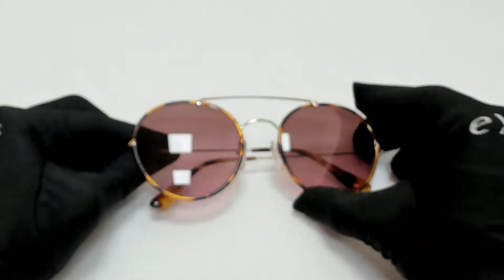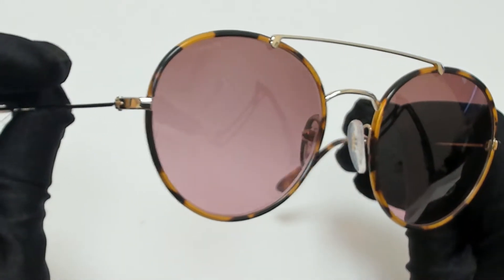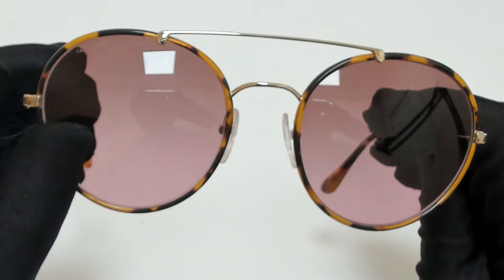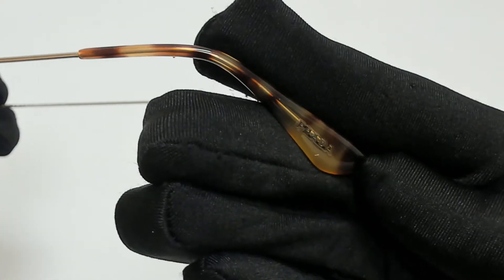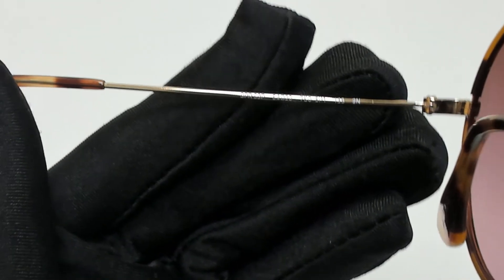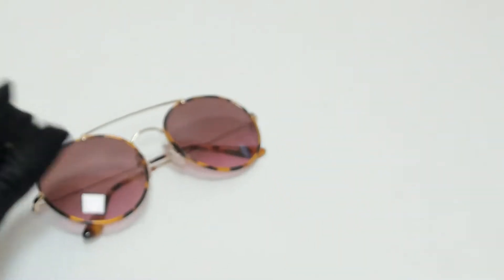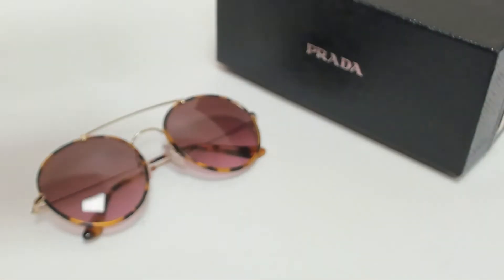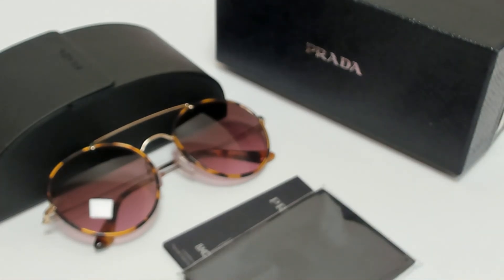Prada Sunglasses Model-SPR53P Color-7S0-5P1 Medium Havana/Violet-Brown Gradient Lenses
Today's Product